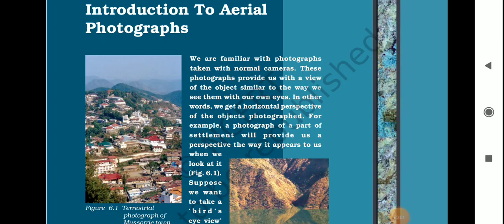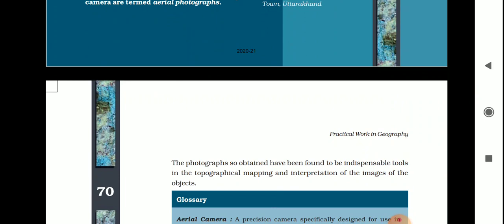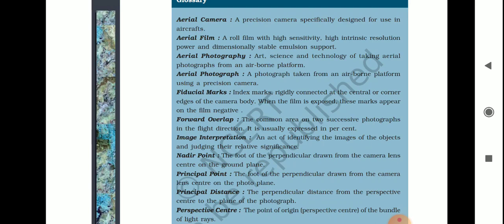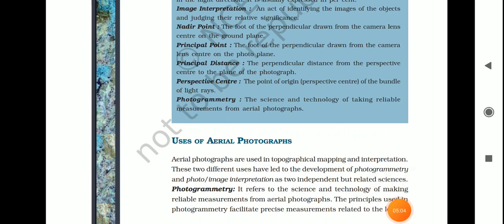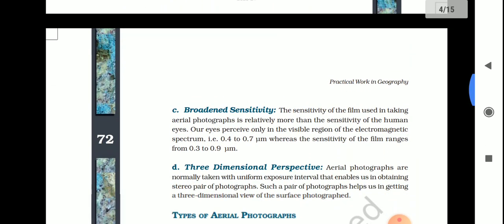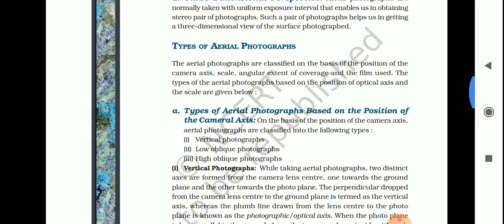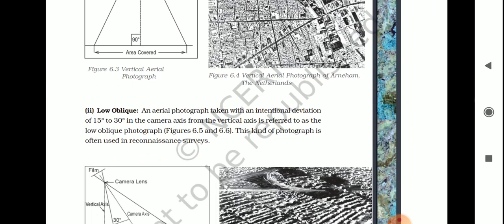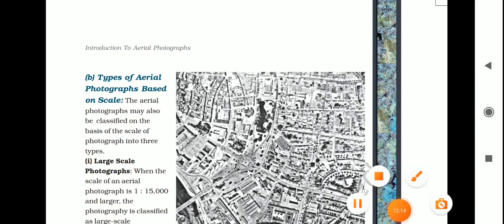Introduction to Aerial photographs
Geography Practical (class-XI)